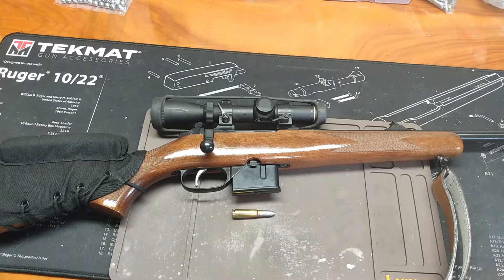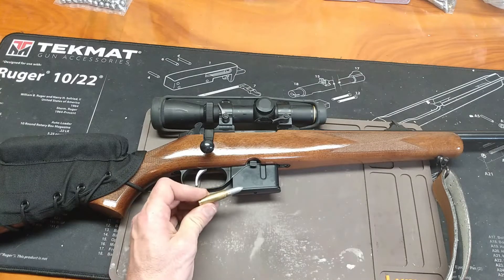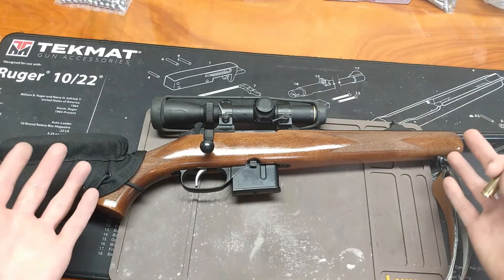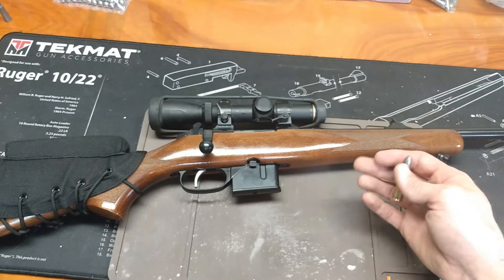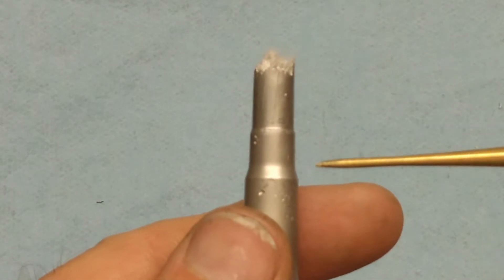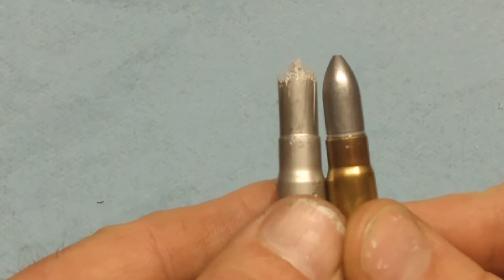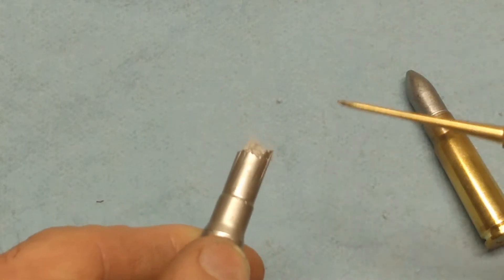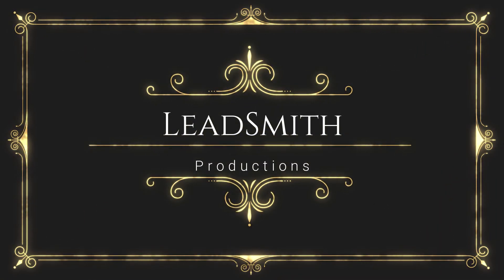Pt.3) 7.62x39 Cast Bullet: Chamber Cast/Throat Measurement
We'll use a low temp alloy to make a cast of the rifles chamber. This will allow us to identify various measurements, including the throat diameter. If you choose to do this, please exercise extreme caution.